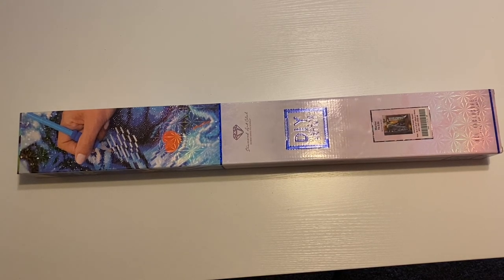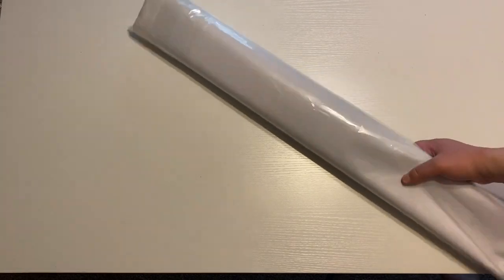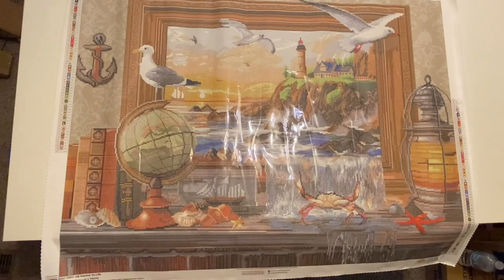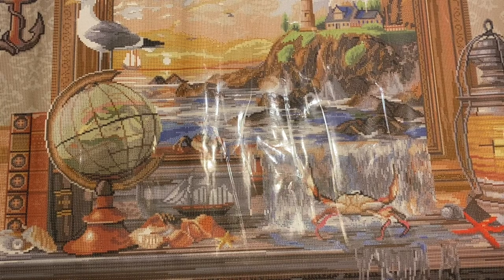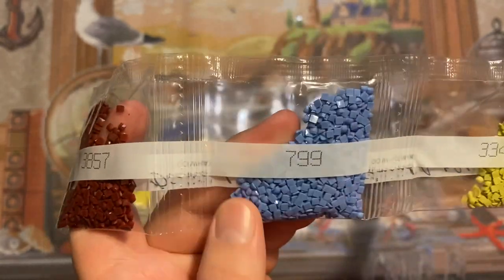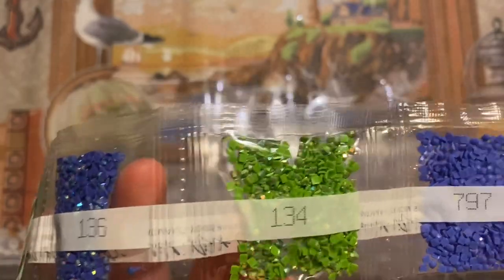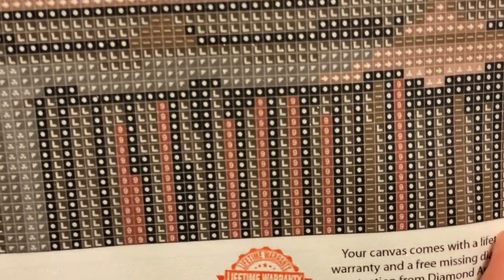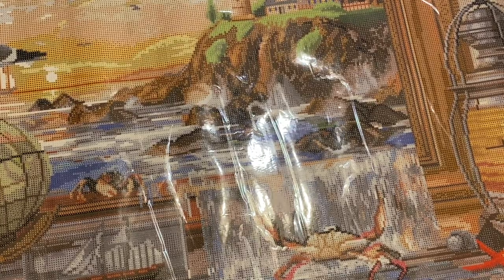Diamond Art Club Unboxing - Marine to Life by Dominic Davison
Hi! Our video today is a Diamond Art Club unboxing. We are unboxing Marine to Life by Dominic Davison I hope you love the video. Have a safe and amazing day!!

-Jennifer